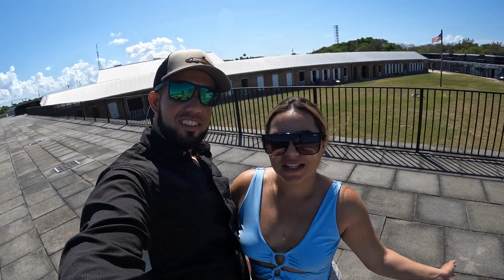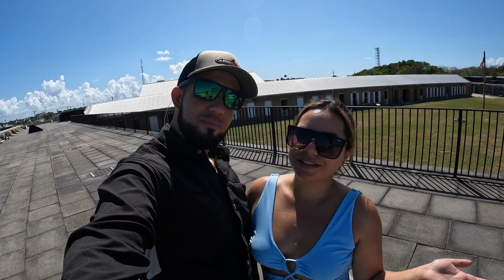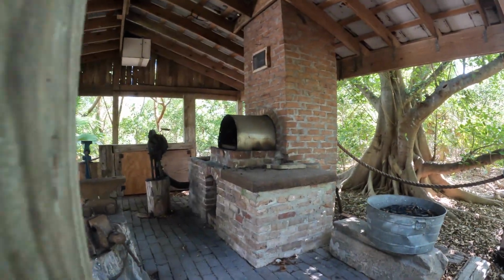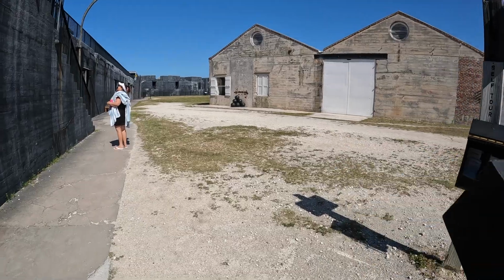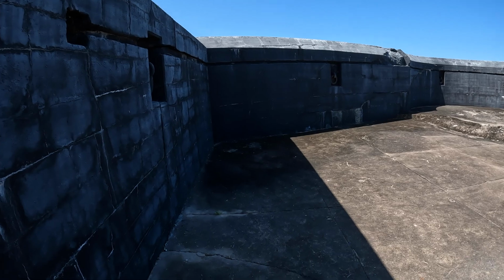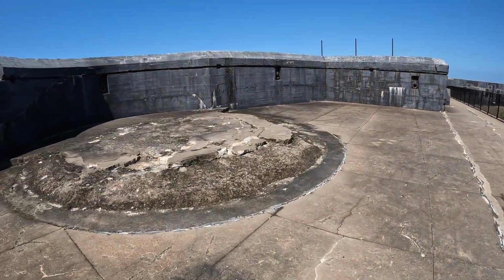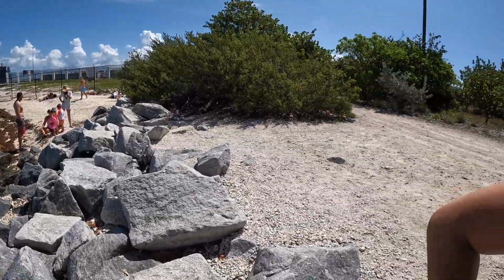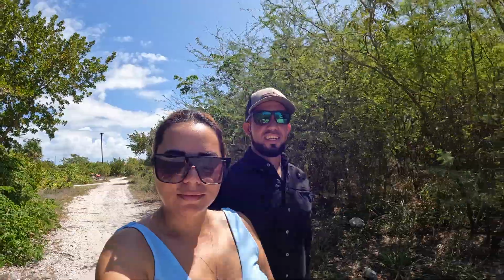Does Key West Have a Beach?! Fort Taylor State Park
Fort Zachary Taylor Historic State Park-
On the southern edge of Key West, Fort Taylor predates the Civil War and is a National Historic Monument housing the largest cache of Civil War armament in the world. Beyond its historical importance, the park is the southernmost state park in the continental United States. The park also boasts Key West’s favorite beach, located at the southern end of the park, providing opportunities for picnicking, swimming, snorkeling, paddling and fishing.

$6 per vehicle
8 a.m. until sundown, 365 days a year. Fort closes at 5 p.m.

Amazon Storefront